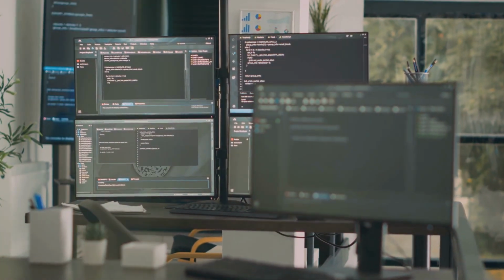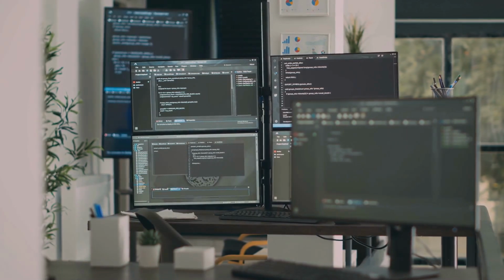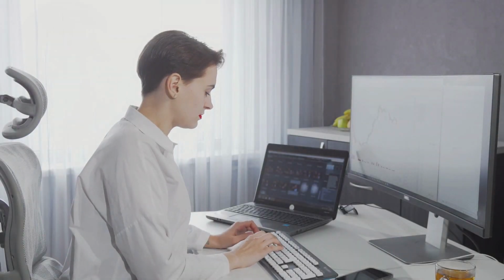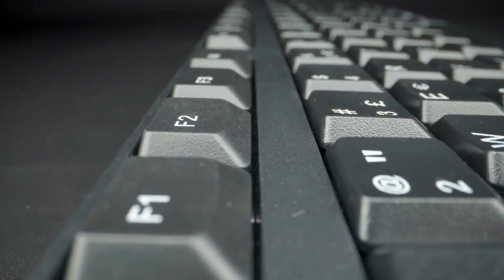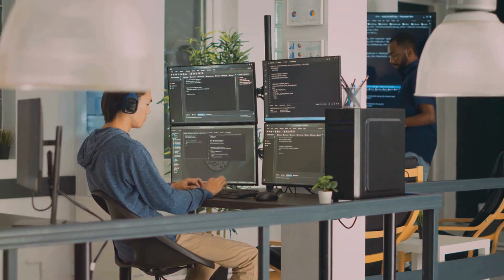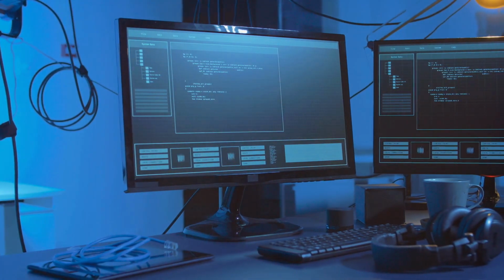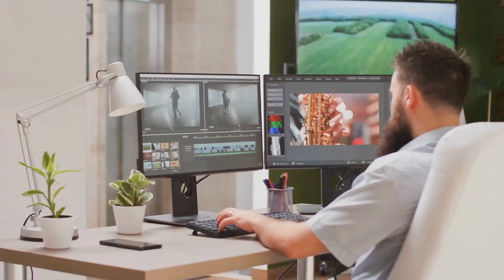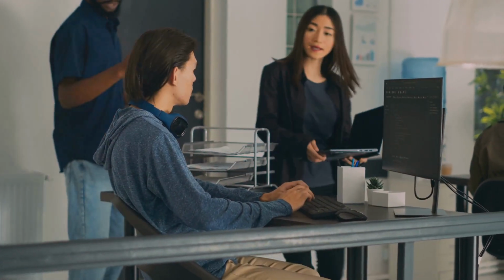How to Master Multitasking with Virtual Desktops! Ultimate Productivity Guide Windows & macOS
Want to level up your multitasking and productivity? Virtual desktops are the ultimate hack for keeping your work and personal tasks organized. In this video, I’ll walk you through how to set up virtual desktops on both Windows and macOS. Whether you're working from home, studying, or just want a cleaner workspace, this guide will help you separate your projects, reduce distractions, and make your workflow smoother. Learn step-by-step tips for organizing your desktops, switching between them easily, and keeping your focus sharp. Don’t miss these practical productivity tips!"

🔻 Chapters 🔻

00:00 Introduction and Hook
00:15 Quick Benefits Overview
00:25 Step-by-Step Setup
00:27 Windows Setup
00:41 macOS Setup
00:52 Productivity Tips for Virtual Desktops
01:10 Advanced Tips and Tricks
01:21 Conclusion